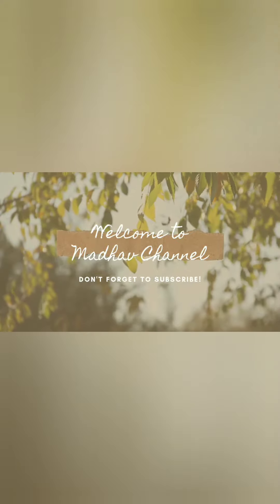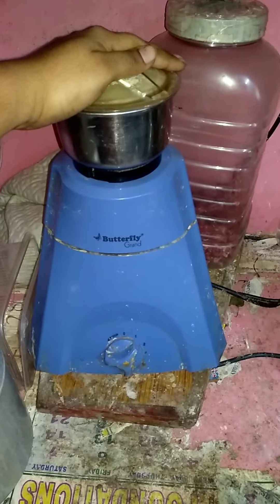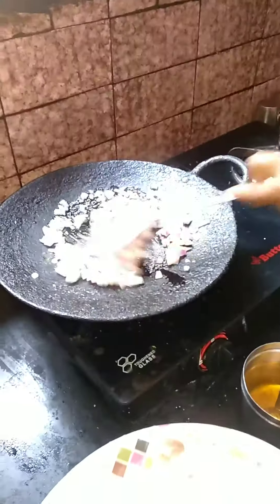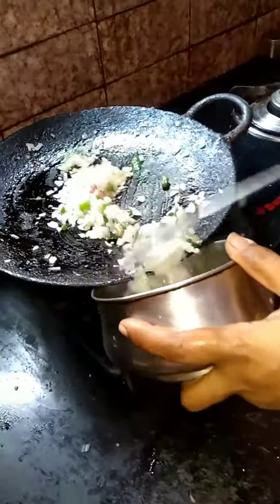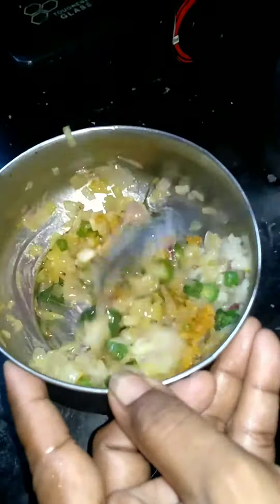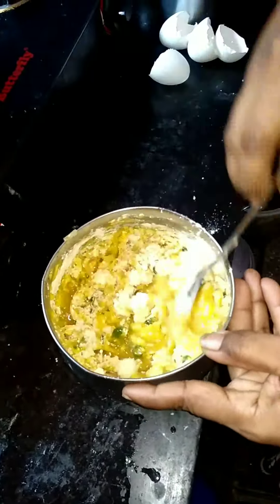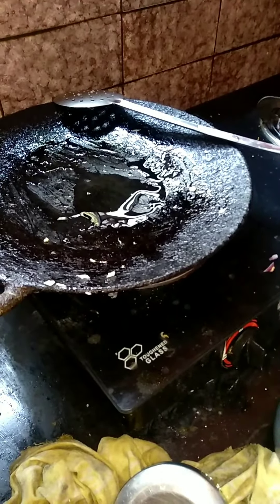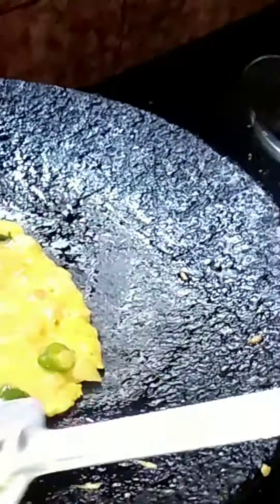Fried Gram Omlet/ Pottukadalai Omlet/ Tasty Omlet/Madhav Channel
Hi Friends❣
Welcome to "Madhav Channel". Today's Recipe "Fried Gram Omlet" . It's very tasty and healthy. You can give this omlet to babies also ( Above 1yr)

INGREDIENTS:-
Curry Leaves
Turmeric powder
Oil